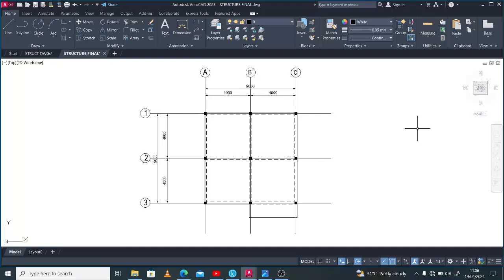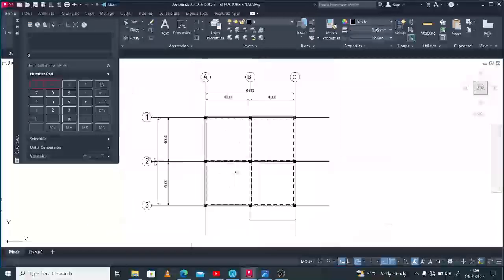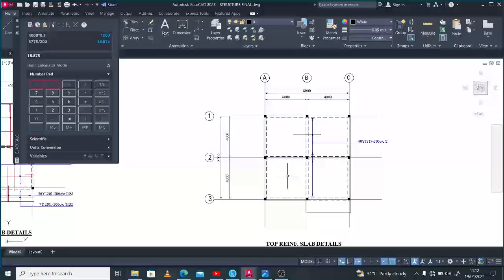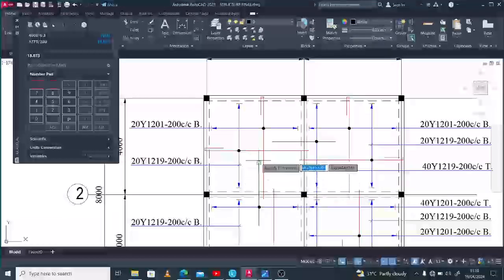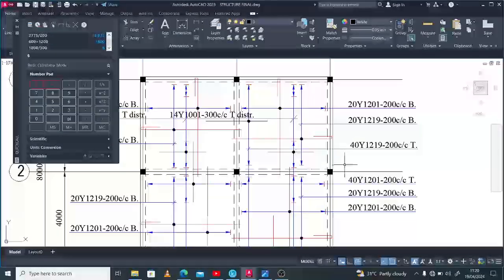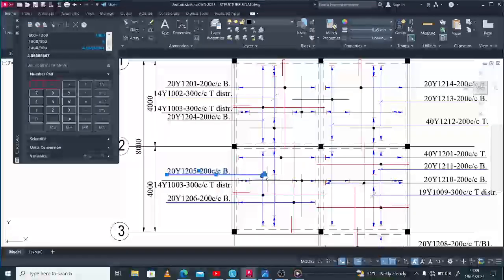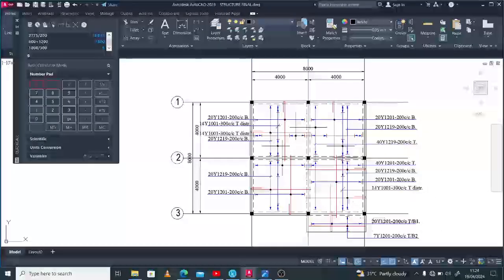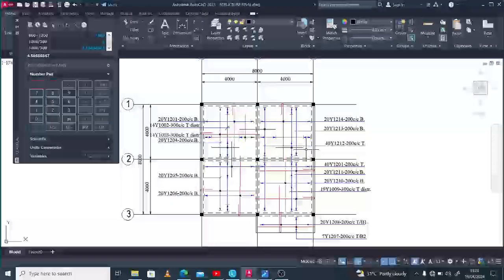HOW TO DO SLAB REINFORCEMENT DETAILING ACCORDING TO BS8110 (PART 2)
This video shows you the simplest way to detail slabs according to BS8110